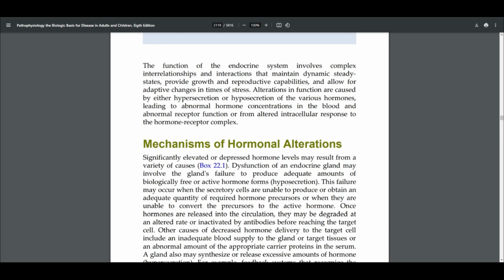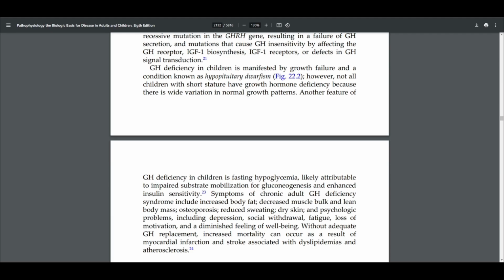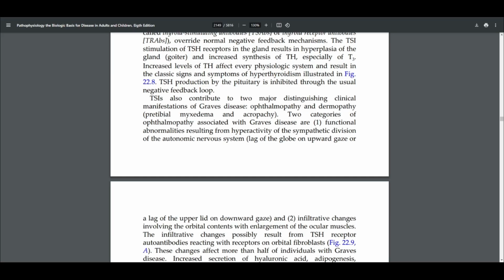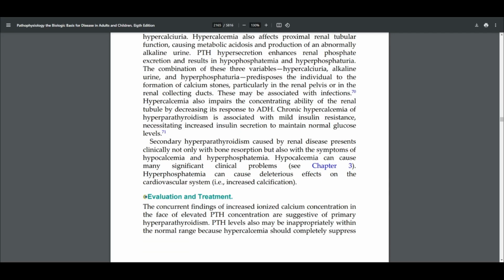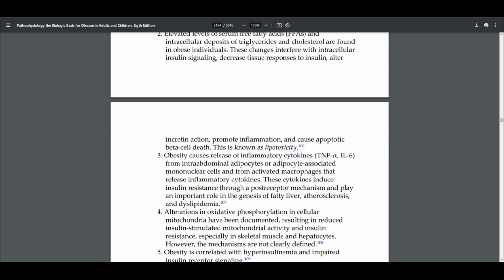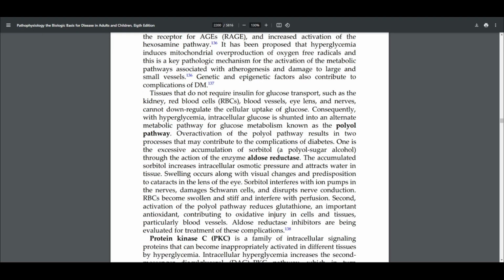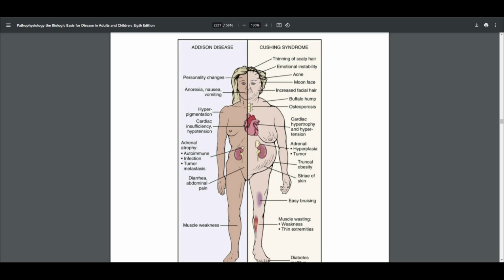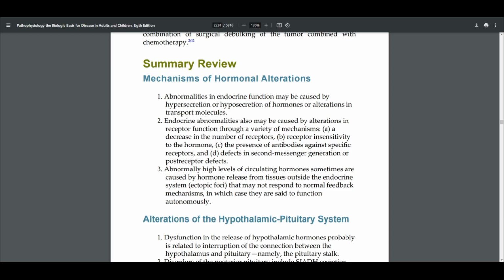Pathophysiology - The Biologic Basis for Disease in Adults and Children - Chapter 22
CHAPTER 22 Alterations of Hormonal Regulation

CHAPTER OUTLINE
Mechanisms of Hormonal Alterations, 669
Alterations of the Hypothalamic-Pituitary System, 670
Diseases of the Posterior Pituitary, 670
Syndrome of Inappropriate Antidiuretic Hormone Secretion, 670
Diseases of the Anterior Pituitary, 672
Alterations of Thyroid Function, 676
Thyrotoxicosis/Hyperthyroidism, 676
Hypothyroidism, 679
Alterations of Parathyroid Function, 682
Hyperparathyroidism, 682
Hypoparathyroidism, 683
Dysfunction of the Endocrine Pancreas: Diabetes Mellitus, 684
Types of Diabetes Mellitus, 685
Acute Complications of Diabetes Mellitus, 692
Chronic Complications of Diabetes Mellitus, 694
Alterations of Adrenal Function, 699
Disorders of the Adrenal Cortex, 699
Tumors of the Adrenal Medulla, 705

Key Terms
Acromegaly, 674
ACTH deficiency, 672
Advanced glycation end product (AGE), 695
Aldose reductase, 695
Amylin, 686
Autoimmune thyroiditis (Hashimoto disease, chronic
lymphocytic thyroiditis), 679
Autonomic neuropathy, 698
Central (secondary) hyperthyroidism, 676
Charcot neuroarthropathy (Charcot joint), 698
Congenital adrenal hyperplasia, 701
Congenital hypothyroidism, 681
Cushing disease, 699
Cushing-like syndrome, 699
Cushing syndrome, 699
Dawn phenomenon, 693
Diabetes insipidus (DI), 671
Diabetes mellitus (DM), 684
Diabetic ketoacidosis (DKA), 693
Diabetic kidney disease, 695
Diabetic macrovascular disease, 698
Diabetic microvascular complication, 695
Diabetic neuropathy, 697
Diabetic retinopathy, 695
Distal symmetric polyneuropathy, 697
Exophthalmos, 677
Familial hypocalciuric hypercalcemia (FHH), 682
Feminization, 703
FSH deficiency, 673
Gestational diabetes mellitus (GDM), 692
GH deficiency, 673
Ghrelin, 688
Giantism, 674
Glucagon, 686
Glycation, 695
Graves disease, 677
Hexosamine pathway, 695
Hyperaldosteronism, 701
Hypercortisolism, 699
Hyperglycemic hyperosmolar state (HHS), 694
Hyperosmolar hyperglycemic nonketotic syndrome (HHNKS),
694
Hyperparathyroidism, 682
Hyperthyroidism, 676
Hypocortisolism, 704
Hypoglycemia, 693
Hypoparathyroidism, 683
Hypopituitarism, 672
Hypothyroidism, 679
Iatrogenic hypothyroidism, 681
Idiopathic Addison disease (organ-specific autoimmune
adrenalitis), 704
Incretin, 688
Insulin resistance, 688
Iodine deficiency (endemic goiter), 679
LH deficiency, 673
Macular edema, 695
Maturity-onset diabetes of youth (MODY), 691
Metabolic syndrome, 688
Myxedema, 679
Myxedema coma, 679
Nephrogenic diabetes insipidus (DI), 671
Neurogenic (central) diabetes insipidus (DI), 671
Nontoxic nodular goiter, 678
Painless (silent) thyroiditis (silent or subacute lymphocytic
thyroiditis), 681
Panhypopituitarism, 672
Pheochromocytoma, 705
Pituitary adenoma, 673
Polyol pathway, 695
Postpartum thyroiditis, 681
Pretibial myxedema (Graves dermopathy), 677
Primary adrenal insufficiency (hypocortisolism and
hypoaldosteronism), 704
Primary hyperaldosteronism (Conn syndrome, primary
aldosteronism), 701
Primary hyperthyroidism, 676
Primary hypothyroidism, 679
Primary thyroid disorder, 676
Prolactinoma, 675
Protein kinase C (PKC), 695
Pseudohypoparathyroidism, 683
Secondary hyperaldosteronism (secondary aldosteronism), 701
Secondary hypocortisolism, 705
Secondary hypothyroidism, 679
Solitary toxic adenoma, 678
Somogyi effect, 692
Subacute thyroiditis (subacute granulomatous thyroiditis, de
Quervain thyroiditis), 681
Subclinical hyperthyroidism, 677
Subclinical hypothyroidism, 679
Sympathetic paraganglioma, 705
Syndrome of inappropriate antidiuretic hormone (SIADH)
secretion, 670
Thyroid carcinoma, 681
Thyrotoxic crisis (thyroid storm), 679
Thyrotoxicosis, 676
Toxic multinodular goiter, 678
TSH deficiency, 673
Type 1 diabetes mellitus (DM), 685
Type 2 diabetes mellitus (DM), 688
Virilization, 703
References